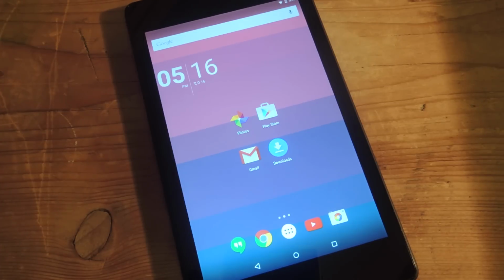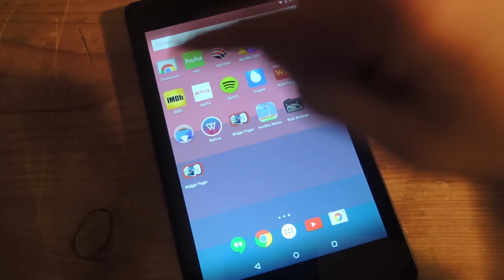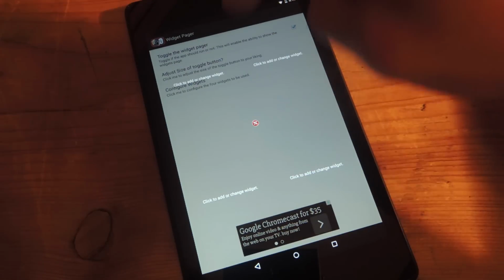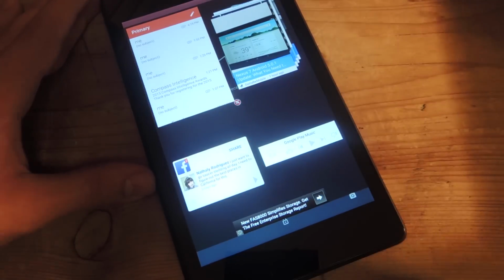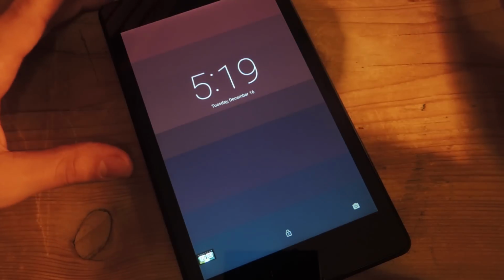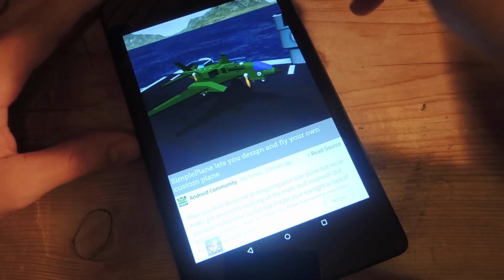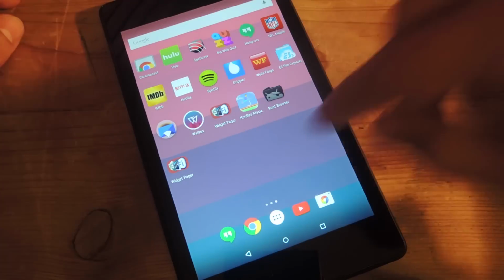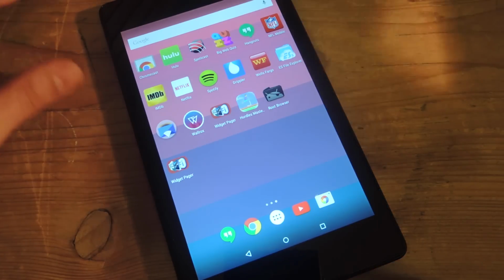Get Lock Screen Widgets Back in Android 5.0 Lollipop [How-To]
How to Get Lock Screen Widgets Back in Lollipop

In this tutorial, I'll be showing you how to get lock screen widgets back on Android Lollipop using a free third-party application, Widget Pager.